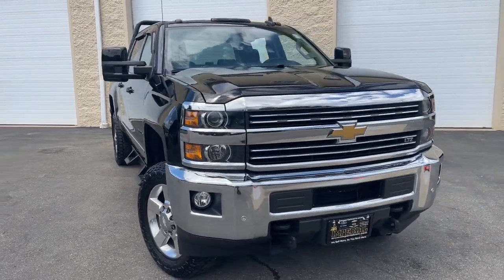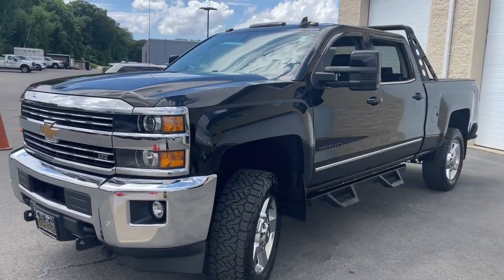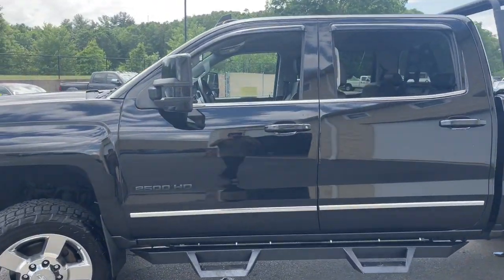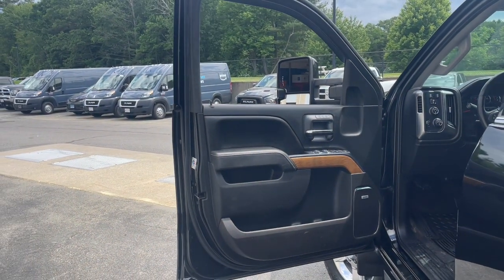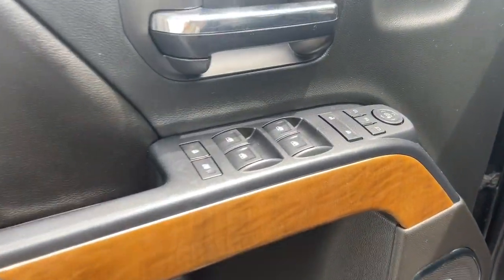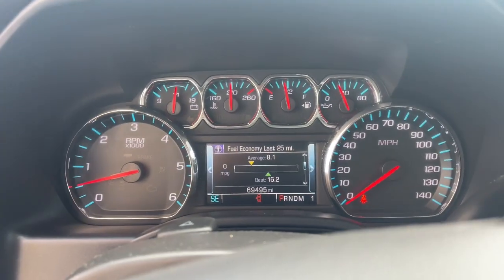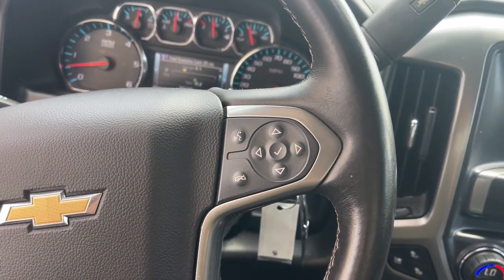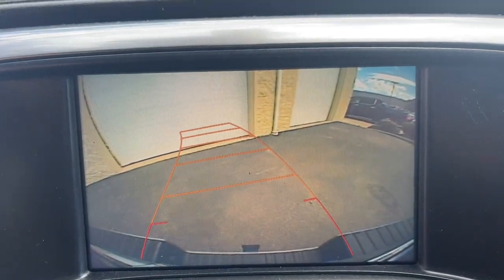2016 Chevrolet Silverado_2500HD LTZ MA Milford, Franklin, Worcester, Framingham MA Providence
Pre-Owned 2016 Chevrolet Silverado_2500HD LTZ available at Imperial Chevrolet located in 18 Uxbridge Rd, Mendon, MA, 01756. Servicing the Milford, Franklin, Worcester, Framingham MA Providence area.

Looking for your dream car? It could be the  2016  CHEVROLET Silverado.  The all-new Chevrolet Silverado: The full-size pickup with a heritage of strength and dependability, improved bed design, and expanded cargo capacity. The following are some of this vehicles highlighted options: Wireless Charging Station, Keyless Entry, Navigation System, Heated Driver Seat, Premium Sound System, Chrome Wheels, Fog Lamps, Power Passenger Seat, Satellite Radio, Heated Mirrors. See how refined and comfortable a bold, muscular work machine can be. Drive the All-new Silverado.